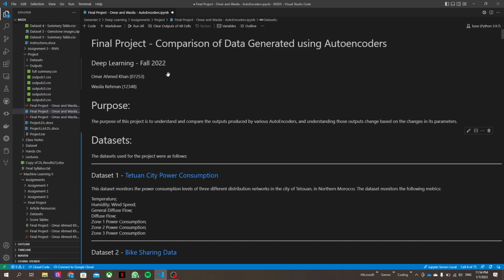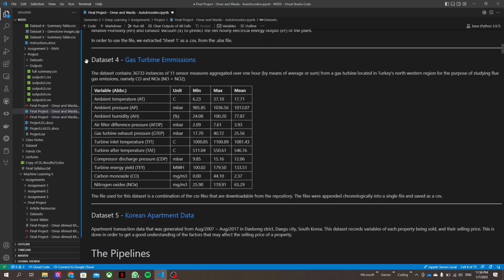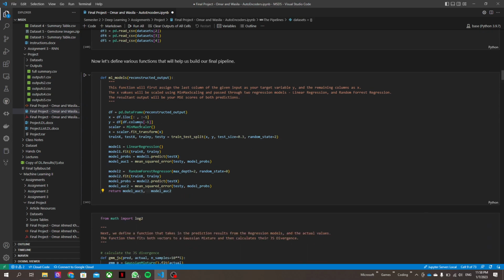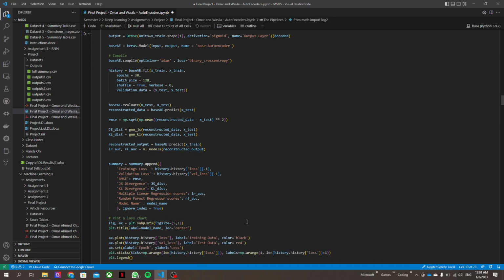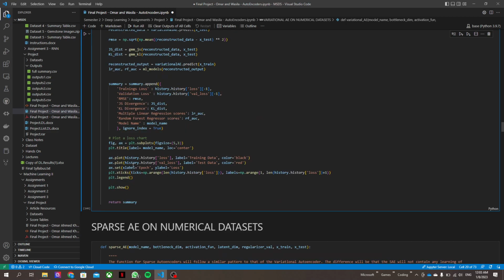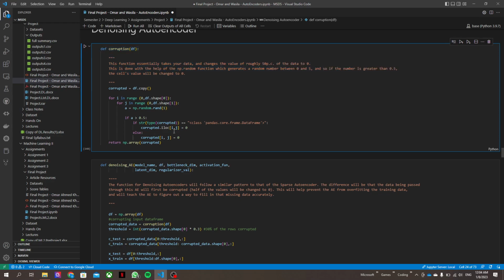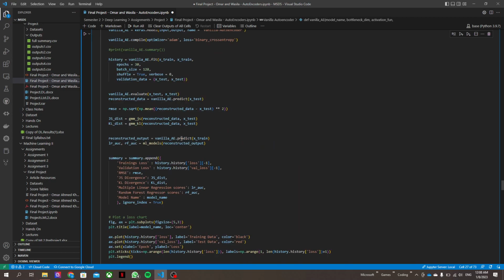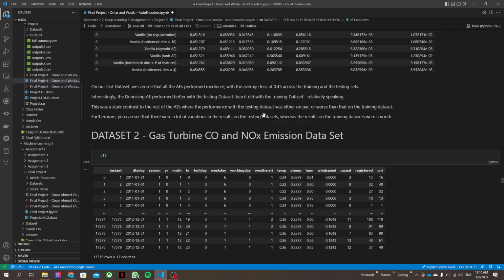Comparison of Data Generation with Autoencoders - Deep Learning Final Project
This video is meant to detail the process that was used to find out the results for our final project of our Deep Learning course at IBA during Fall 2022.

The project was conducted by Wasila Rehman and myself.